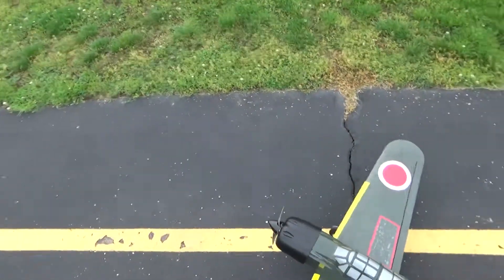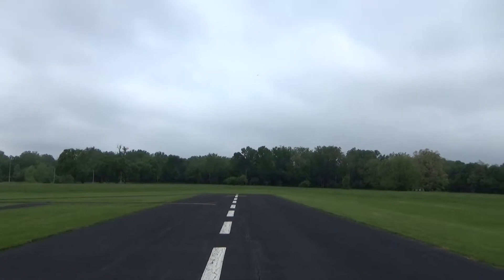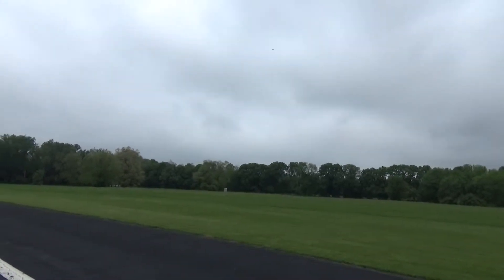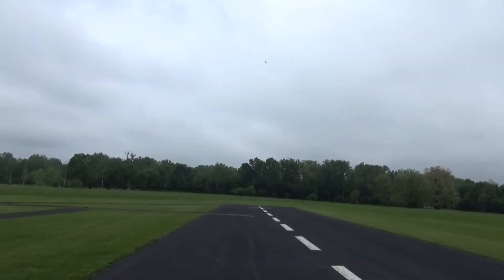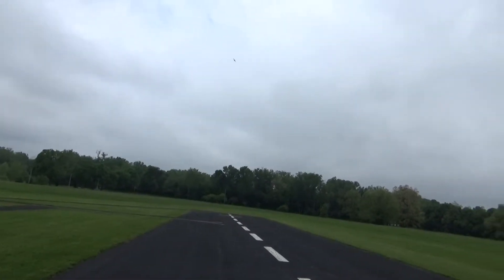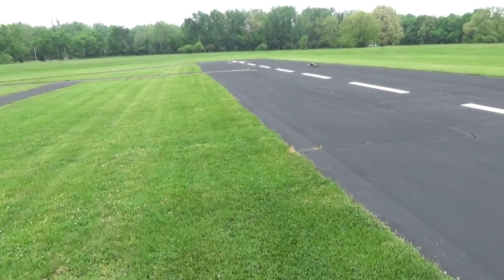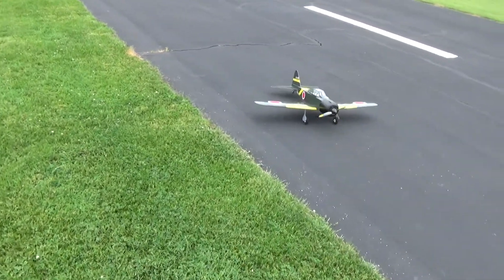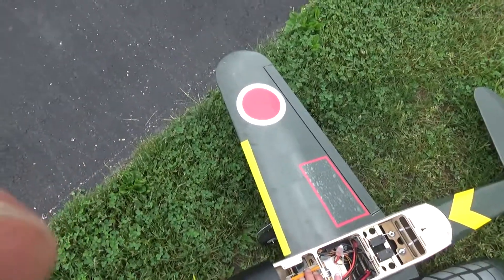Tower Hobby Zero maiden pilot Al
Andy put this together for me. Thanks so much Andy ! Flew with a 3600 4 S , need to put way forward next flight and I believe that it will be even better. I would highly recommend this plane .